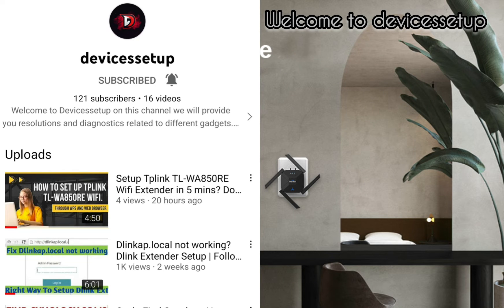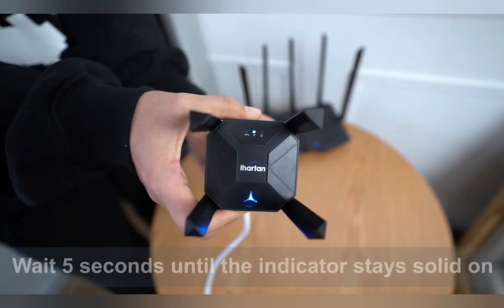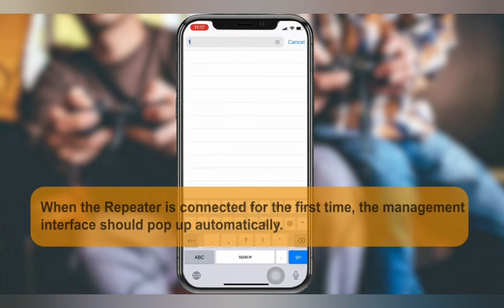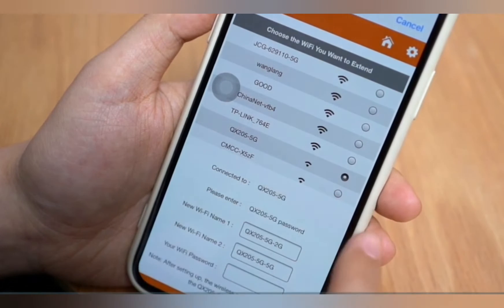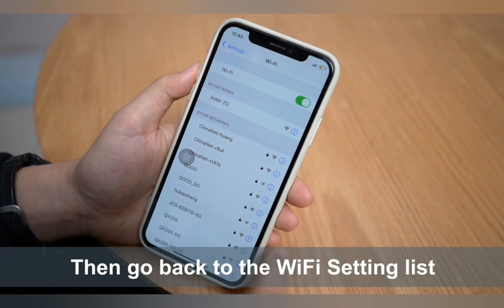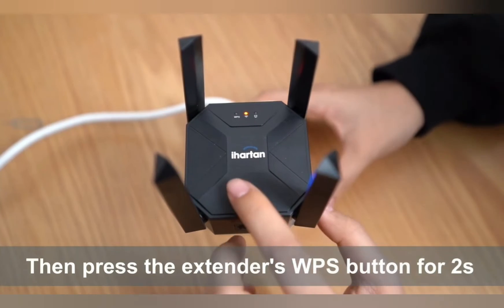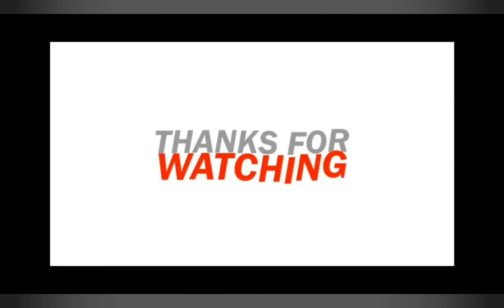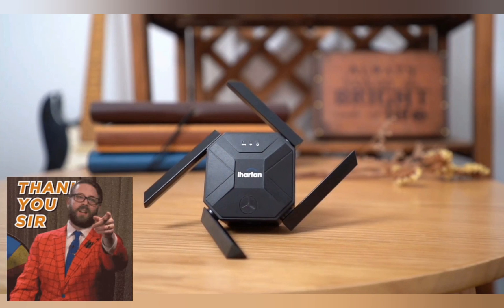iHARTAN wifi extender setup guide 2022 | iHartan browser & wps setup | Devicessetup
For iHartan extender setup connect to Har-2g or Har-5g and type 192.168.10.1 in the browser. In case your router supports wps then press a wps button on router and within 2 mins press a wps on the extender. In order to reset iHartan put the paper clip inside the reset hole for 10 secs while the ext is still plugged in to the wall.

DO KINDLY COMMENT US NEW TOPICS AND GADGETS ON WHICH YOU WANT VIDEOS!

Topics Covered:-

ihartan setup, ihartan repeater setup, ihartan  browser setup, ihartan  wps setup,

On  @devicessetup  we help you resolve issues related to different devices and gadgets. We are highly experienced team of tech enthusiast. We love technology and are using our research and knowledge to help people around the world to resolve and diagnose problems with their gadgets without even stepping out of their homes. Do kindly support us